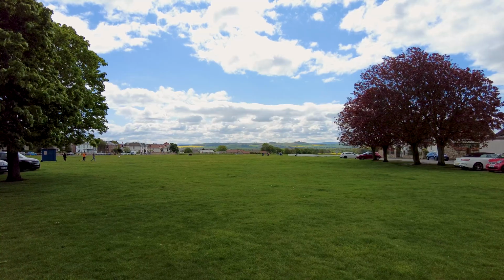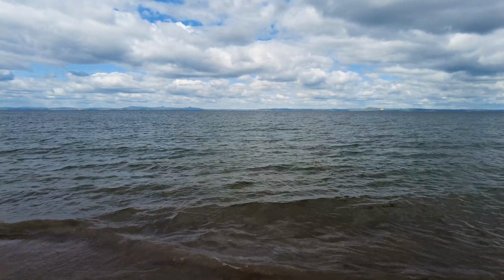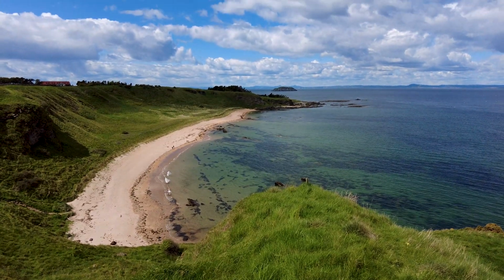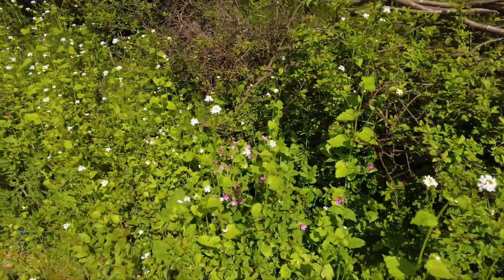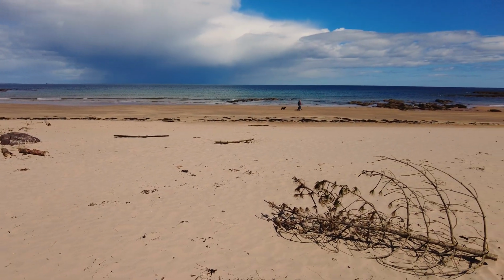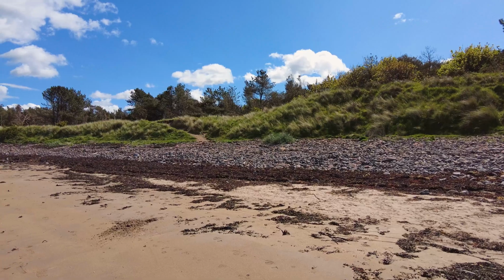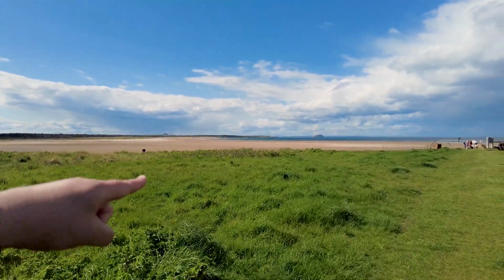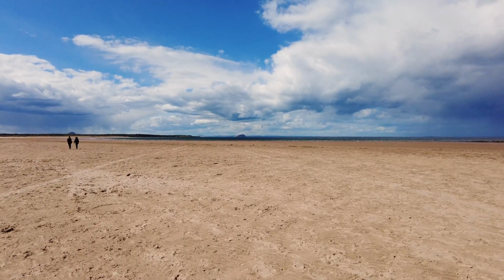3 Scottish BEACHES in one day | These East Coast delights will blow your mind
We're going on a mini-road trip to 3 stunning Scottish beaches in one day.

Get ready for road trip adventure as we explore the stunning beaches of East Lothian, Scotland!

In this video, we'll visit Gullane Beach, Tyninghame Beach, and Belhaven Beach, each with their own unique charm and beauty.

We'll begin our journey at Gullane, where we take a stroll through the charming village green and stop by The Bonnie Badger pub. Then down onto Gullane beach itself.

Along the way to our second beach, we'll stop for lunch at Drift Café, a unique eatery perched on top of cliffs and made entirely out of shipping containers. We'll enjoy a delicious bacon roll and a black americano coffee while taking in the stunning views of the Scottish coast.

Then we head to Tyninghame Beach, a hidden gem that requires a 20-minute walk through the woods. We to get to seeing some anti-tank traps dating back to World War 2 on the way.  On this truly mind-blowing beach we'll spot some Eider Ducks in the sea.

And finally, we make our way to Belhaven Beach, where we cross the famous 'Bridge to Nowhere' and soak in the beautiful views.

00:00 Intro to our 3 Beach Road Trip
00:50 Gullane Village
01:29 Gullane Beach and views of Firth of Forth
03:25 Coffee and Bacon Roll at the Clifftop Drift Café
05:25 Walk through the woods and Anti-tank traps at Tyninghame
07:43 The ASTOUNDING Tyninghame Beach
10:18 Up on the clifftop across the river
11:17 Belhaven Beach and the Bridge to Nowhere
13:35 Thoughts on that Road Trip